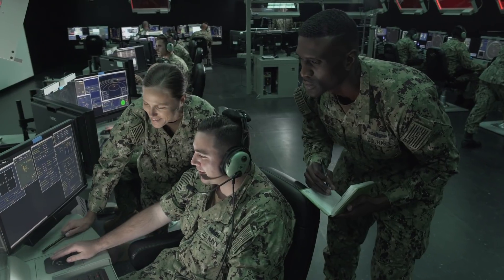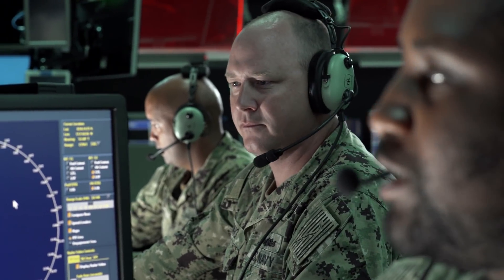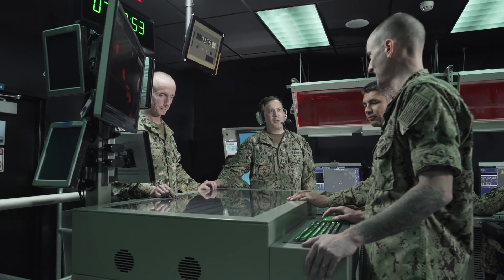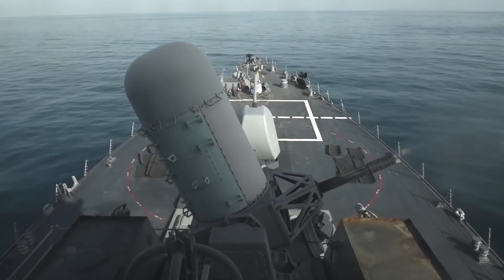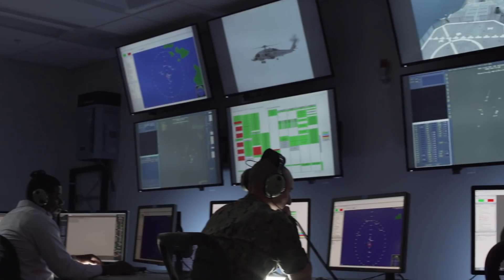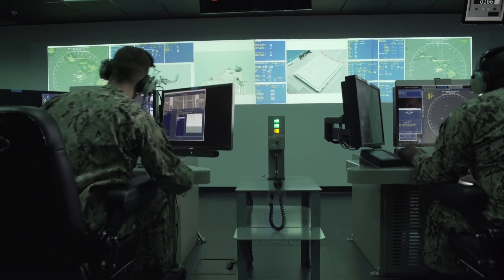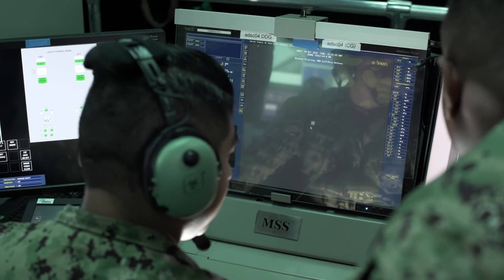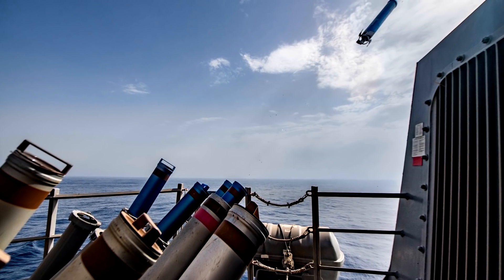CIAT - Combined Integrated Air and Missile Defense (IAMD) and Anti-Submarine Warfare (ASW) Trainer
The Combined Integrated Air and Missile Defense (IAMD) and Anti-Submarine Warfare (ASW) Trainer (CIAT) was delivered in 2018 as the most capable Combat Systems Trainer ever developed for the Navy Surface Force.  This video highlights how CIAT trains operators of current AEGIS Baselines in IAMD and the latest AN/SQQ-89A(V)15 ASW deliveries using virtualized tactical code in San Diego and Norfolk.  CIAT includes an in-depth, integrated debrief capability for individual and team analysis by recording simulation of scenario ground truth, instructor and watch stander console displays and audio for after-action reporting in support of student and instructor analysis. (U.S. Navy video/Released)